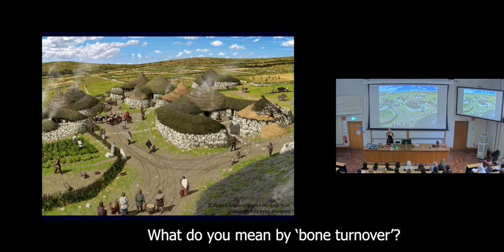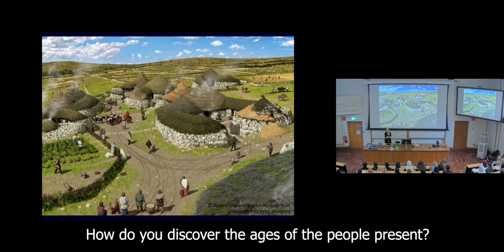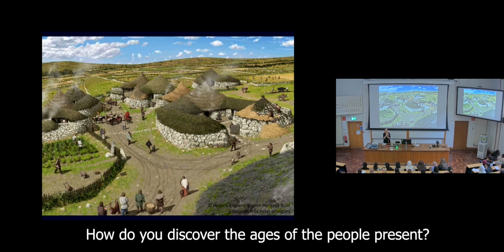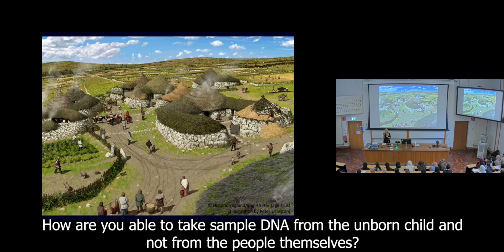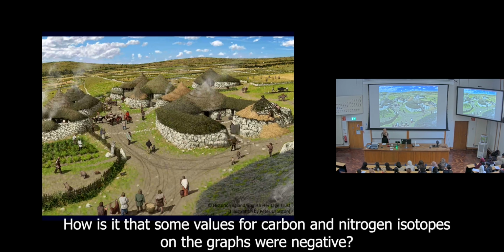KS5 Autumn Chemistry Conference 2024 - Associate Professor Amy Styring's Q&A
Oxford University Associate Professor Amy Styring provides answers in a Q&A session after presenting her talk: Science and archaeology - how chemistry can tell us about the human past.